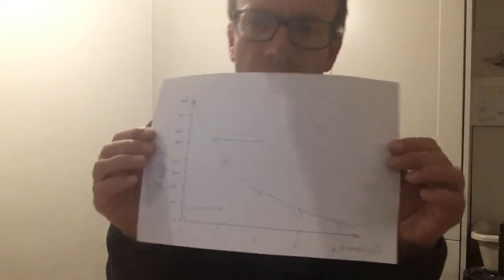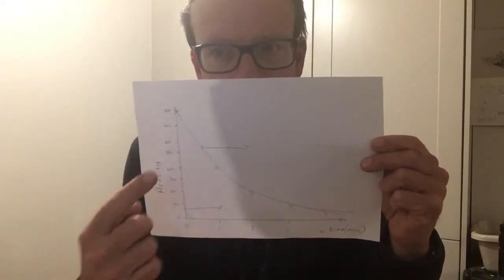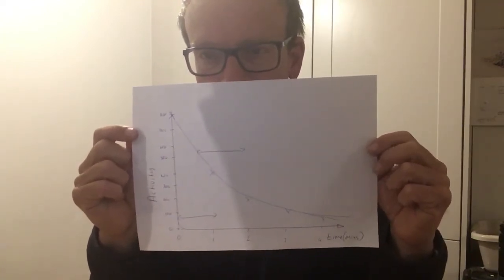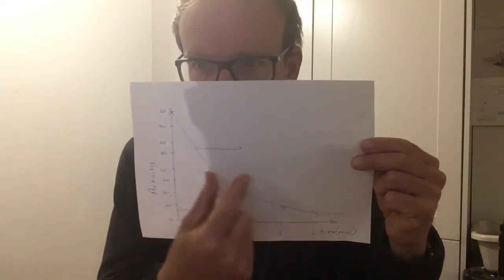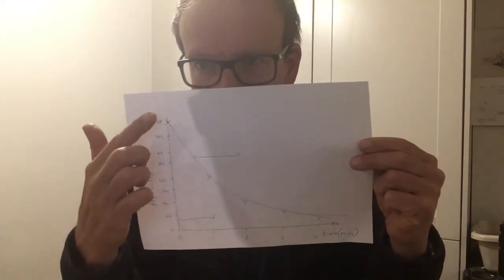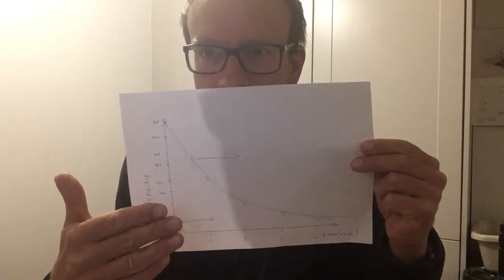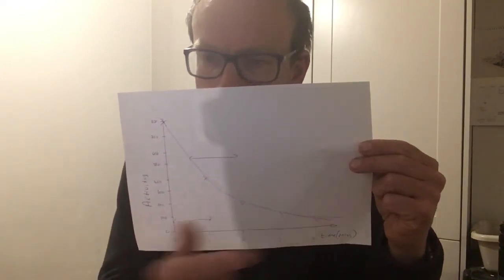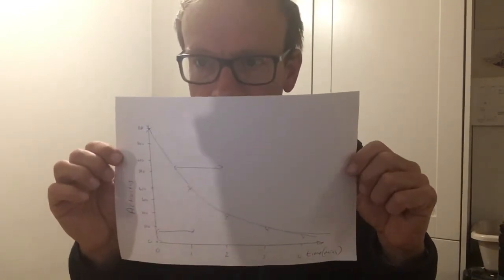Y10 a radio activity half life